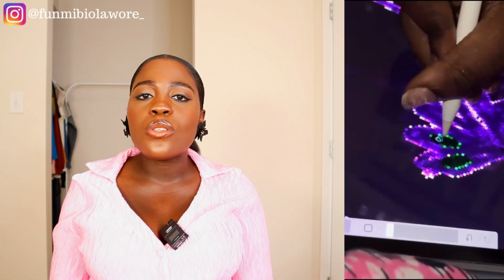FASHION ILLUSTRATION FOR BEGINNERS | HOW TO ILLUSTRATE OUTFIT DESIGN LIKE A PRO | BEGINNER-FRIENDLY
Hello Friends,
The highly requested introduction to Fashion illustration video is finally here for your viewing and learning pleasure.